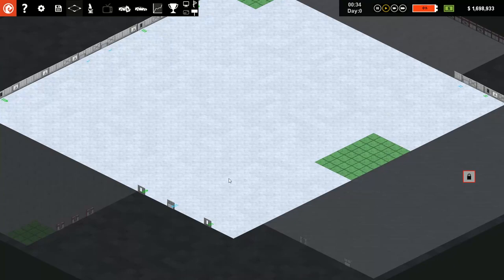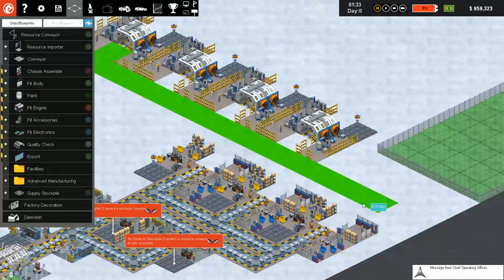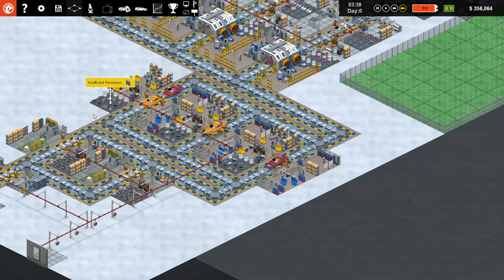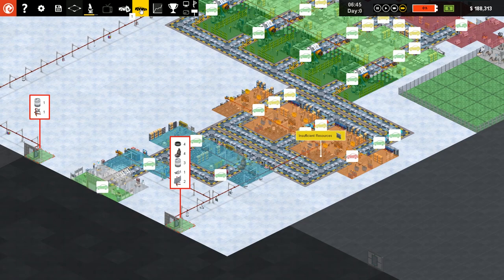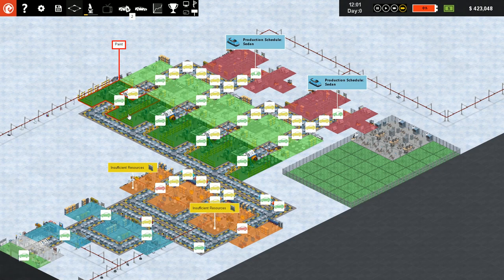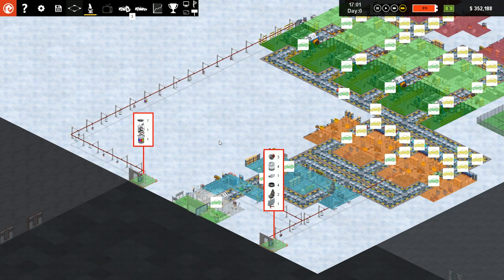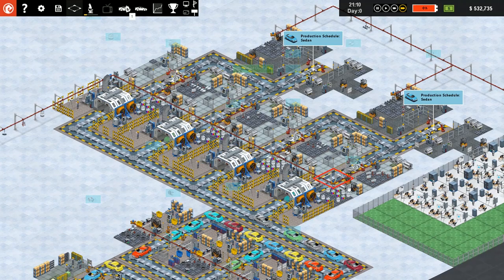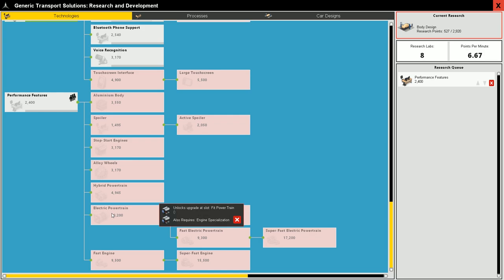Dusting Off The Factory | Production Line - Let's Play / Gameplay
Beverage obtained so let's play Production Line.

Production line is the new car factory management/simulation/tycoon game that pushes your organisational and entrepreneurship skills to the limit. Can you build the ultimate optimised, free-flowing car production line whilst beating the competition and still turn a profit?

A modern car factory is a near perfect example of efficiency, process-management and flow. A massive army of precision-controlled robots dance to a milimeter-perfect ballet of engineering excellence with perfect timing. Components snake along conveyor belts to a 'just-in-time' ordering system that leaves no pauses, no delay, no confusion or congestion. Nothing exists but the perfect flowing efficiency of high tech car construction...

...in theory.

In practice, of course, life is not so simple. When you get to grips with your first factory design, it certainly will not feel in a state of pure flow...or profit for that matter. Making a handful of built-to-order cars and breaking even is one thing...but competing with the big multinationals and churning out thousands of cars for the mass market is a whole new ballgame.
To win market share from the big companies you are going to need planning, an appreciation of future technology, a careful eye on your bottom line, and an ability to design a factory layout that makes use of every square meter, and cuts production costs per car to the absolute minimum. Have you got what it takes to win?

Production line is the new car factory management/simulation/tycoon game from Positech Games, the developers of Democracy & Gratuitous Space Battles, and publishers of Big Pharma. This game is designed to appeal to the efficiency geek in all of us, the person who cannot help but organize things for maximum performance. The closet entrepreneur, the stats-geek, Is that you? if so...welcome to your dream game (we hope!)

The key to understanding production line is the division of labor and the merits of purpose-built machinery. At the start, your factory will be small and the individual slots on your production line will carry out large complex tasks (like fitting the car body). As you research better methods, and earn the funds to expand, you will continue to subdivide those slots into smaller (and faster) production areas which keep the flow of new vehicles flowing smoothly. At the same time, product design researchers will be working out how to enhance your cars with new technologies such as automatic headlights, power steering, bluetooth phone support and voice recognition.

its a race to be productive AND a race to be profitable. Are you ready to compete?